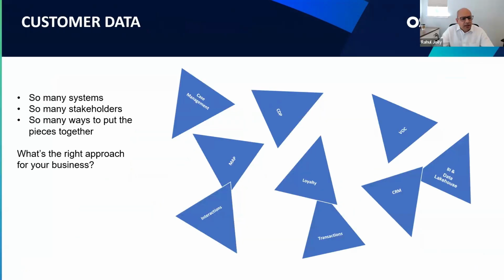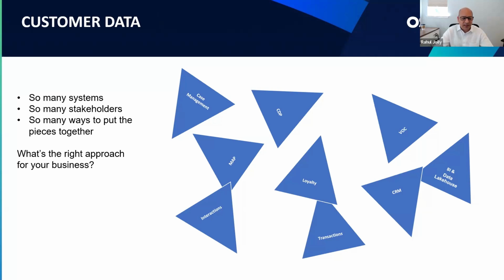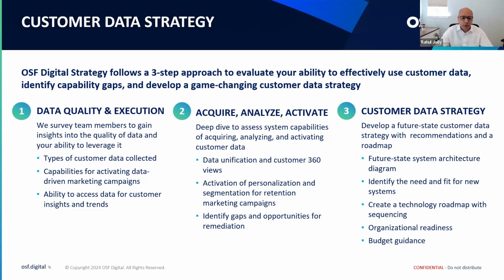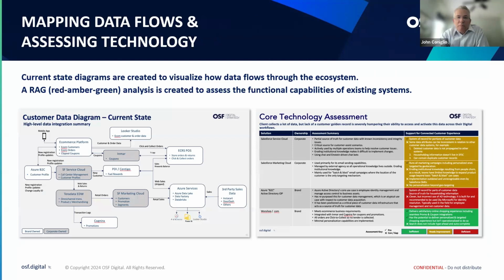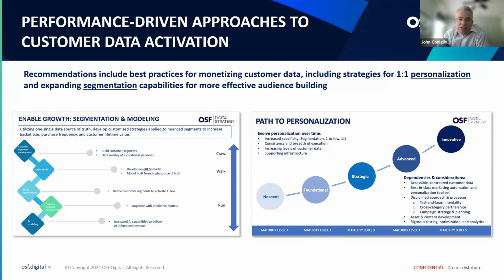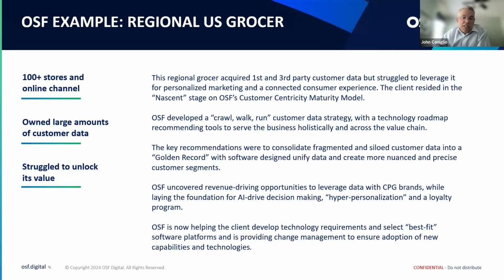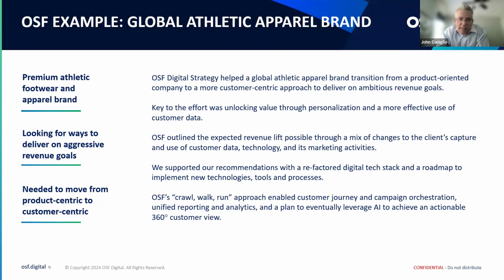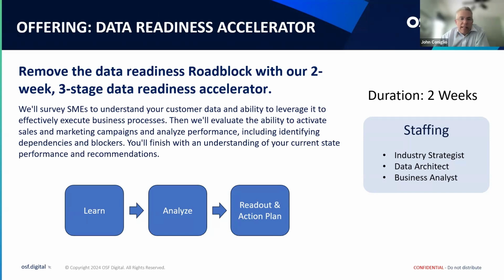Data Readiness Webinar 2024